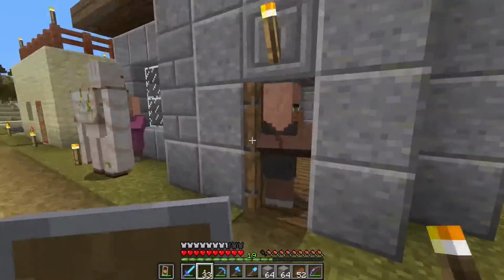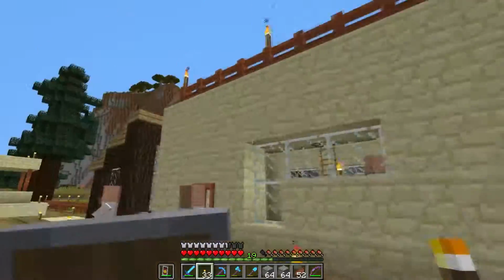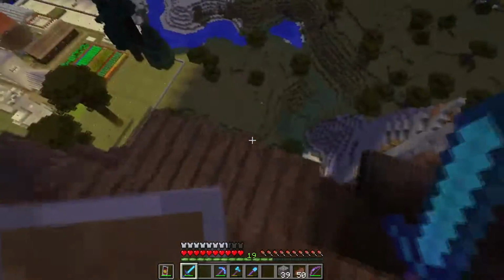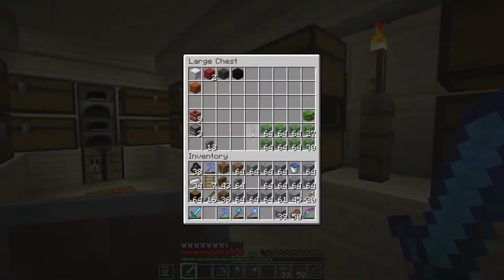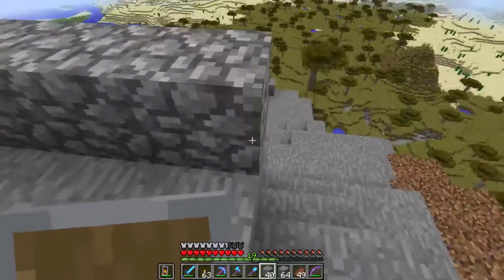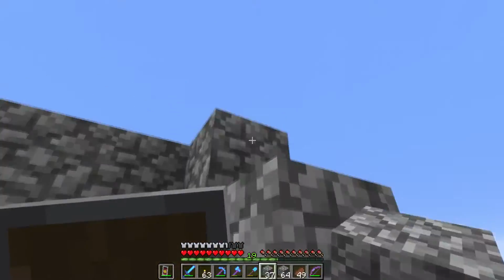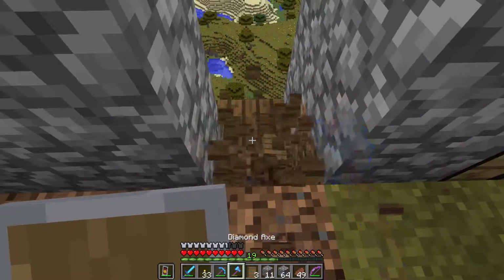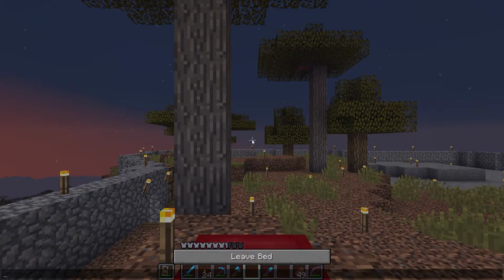Fudce Plays Minecraft - Episode 11: Keep Walls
A break from house building, we take in the sights from the nearby mountain, and start building some keep walls around the edge!